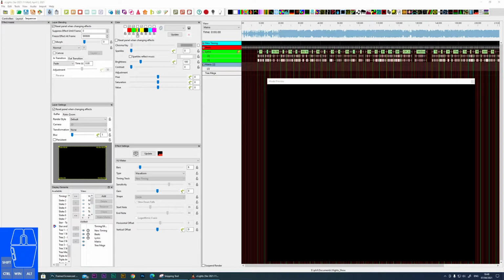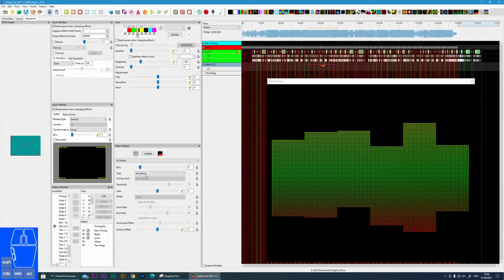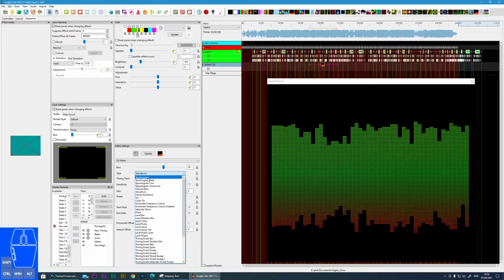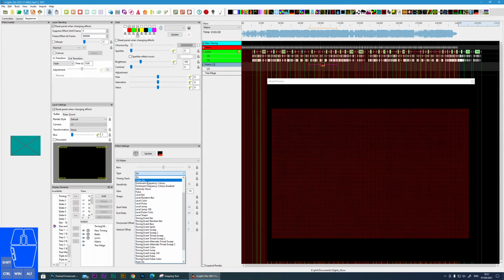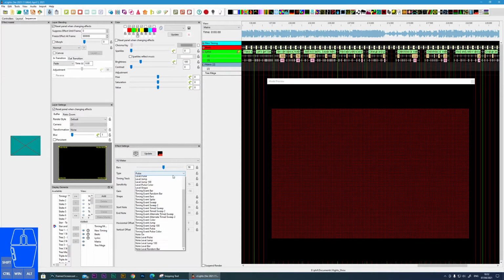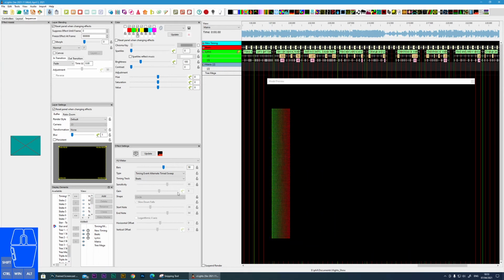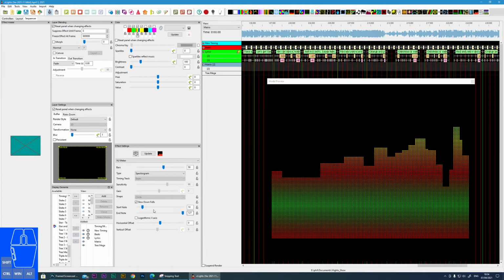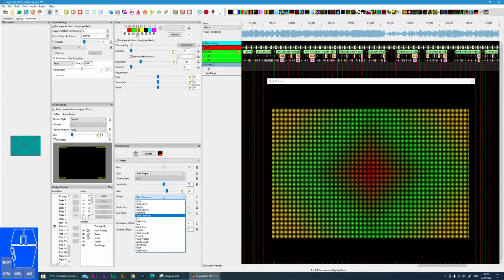xLights Effects - VU METER Effect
This is the forty-sixth in a series a videos that covers all of the built-in xLights Effects.

In this quick nugget I cover some of the uses of the VU METER effect within xLights.